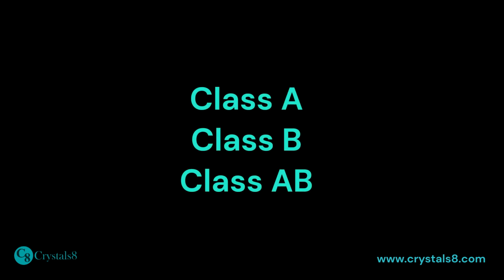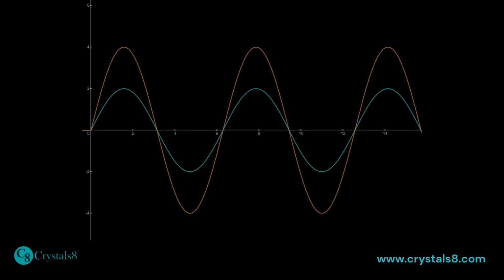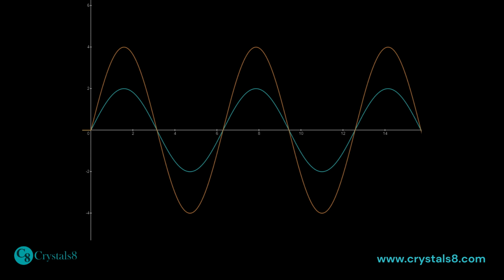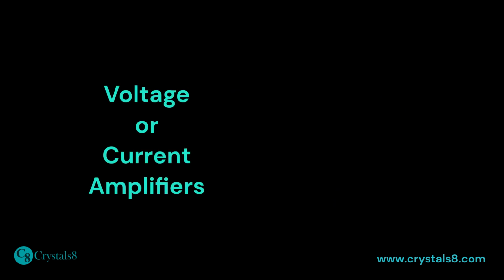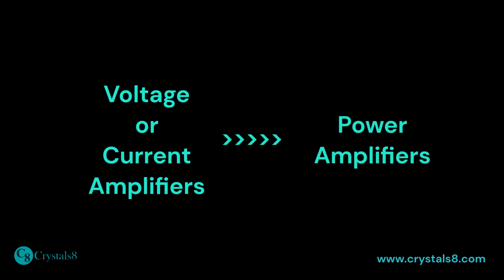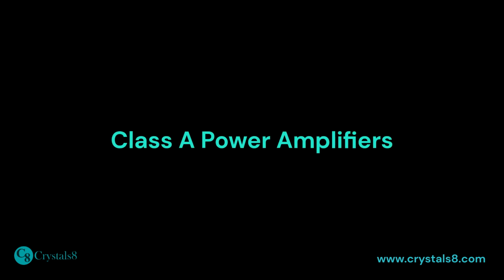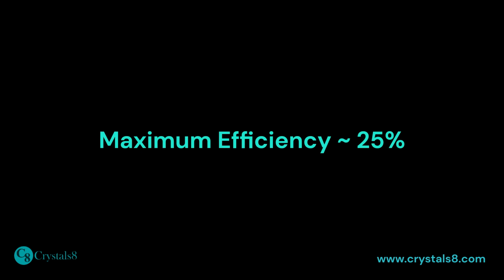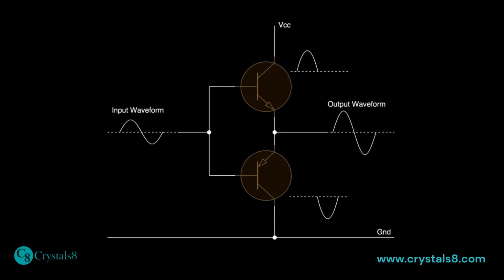What is an Amplifier & What are Class A , Class B & Class AB power amplifiers - Introduction to amps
We are a tech services company which provides a wide range of services such as,

Web Development
PCB development and Prototyping
Content creation
Embedded systems development and Prototyping
Graphic design
Software Solutions

You can get done any of your tech related service with maximum reliability by us. today!